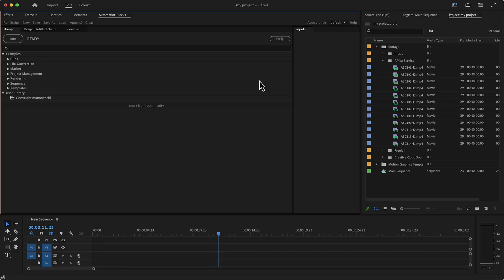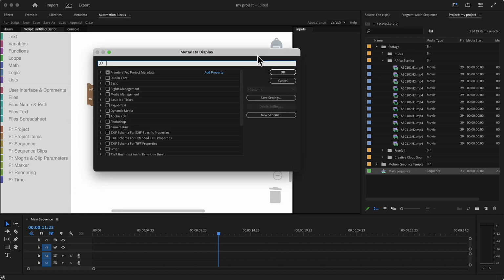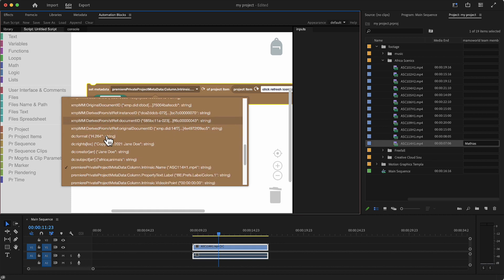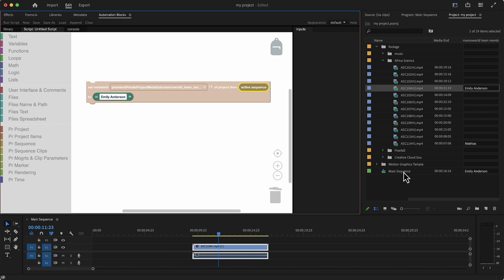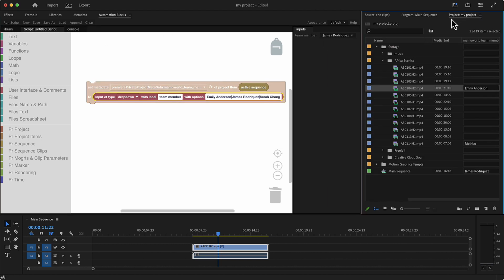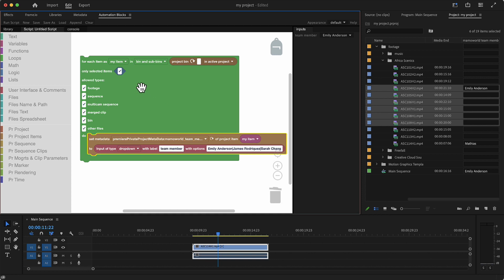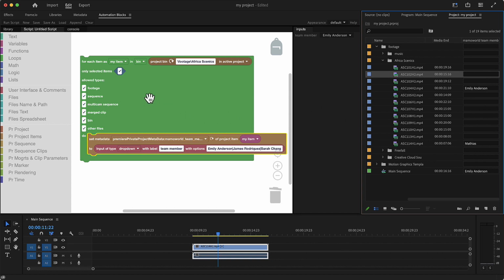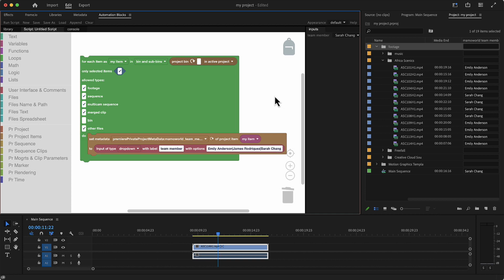Streamlining Workflow: Premiere Pro Metadata Automation Explained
In the world of video editing, precision in metadata annotation is key to maintaining efficient workflows, especially within a collaborative team environment. With the help of Automation Blocks for Premiere Pro, you can streamline this process, making it both faster and less error-prone. In this tutorial, we'll guide you through the process of creating your very own custom tools for modifying metadata in Premiere Pro using the extension's low-code approach. By simply combining a handful of blocks, you'll unlock the potential to enhance your video editing experience.

As a practical example, we'll demonstrate how to create a tool that annotates the current editor working on a sequence. However, this technique can be applied to a wide range of metadata customization.

In this tutorial, you'll discover:
- How to create custom metadata properties.
- How to set metadata using Automation Blocks.
- How to design a user-friendly interface with text fields and dropdown lists.
- How to apply metadata changes to the active sequence or selected project items.

Join us in mastering the art of metadata annotation with Automation Blocks for Premiere Pro and watch your video editing workflow soar to new heights!